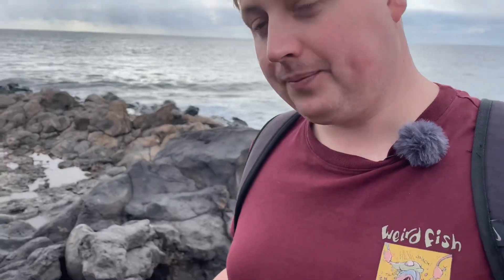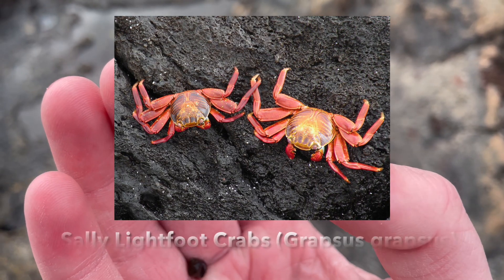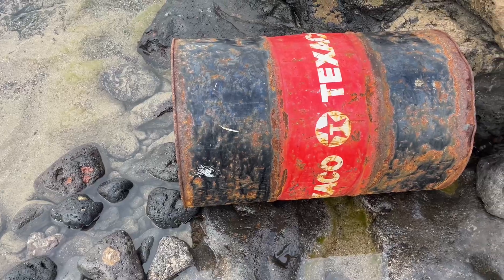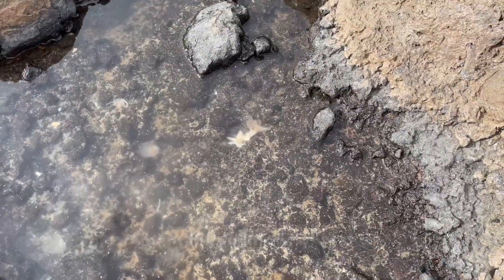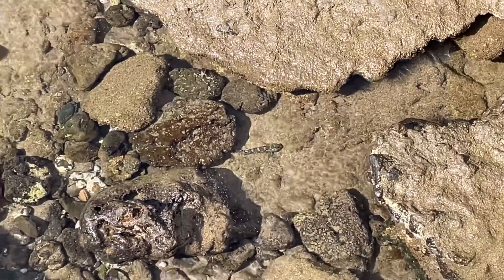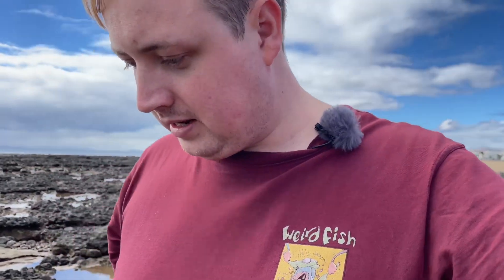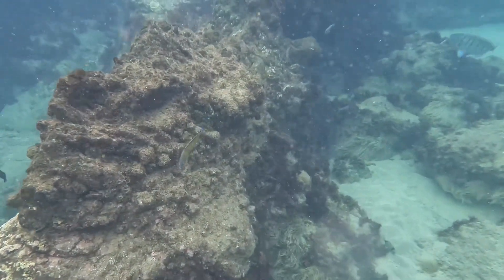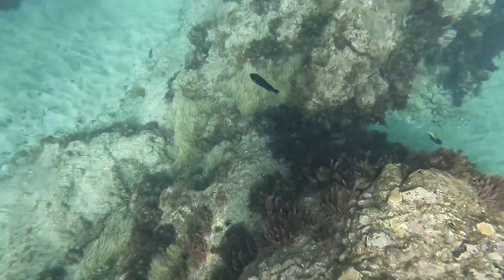ROCKPOOLING underneath an AIRPORT RUNWAY | Lanzarote, canary islands, Rock-pooling and Snorkelling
On Todays Video Adam is out on the beautiful island of Lanzarote, doing a spot of rockpooling and some snorkelling in one of the most unique locations in the world. Enjoy!

NatureScope highlights all aspects of Nature and Wildlife. We capture nature for nature lovers.